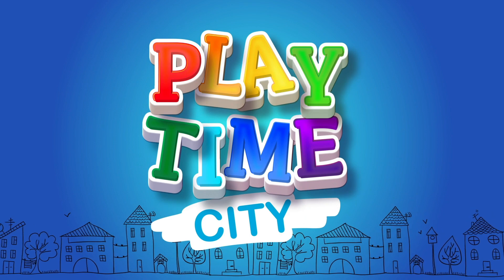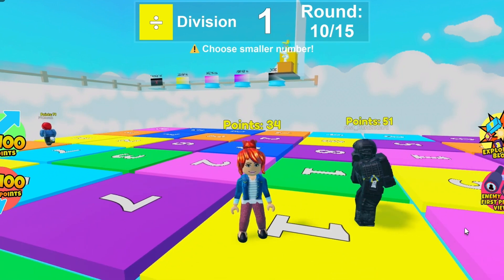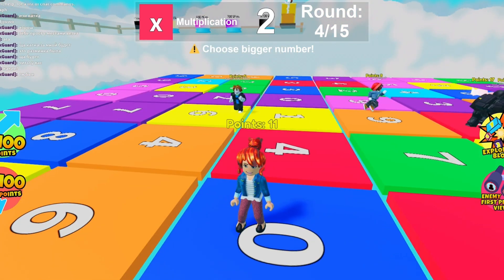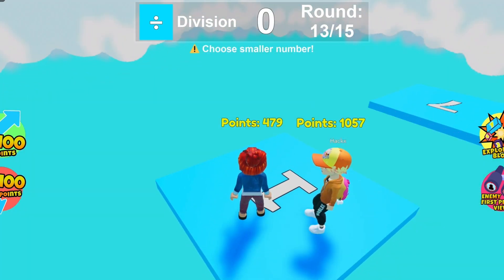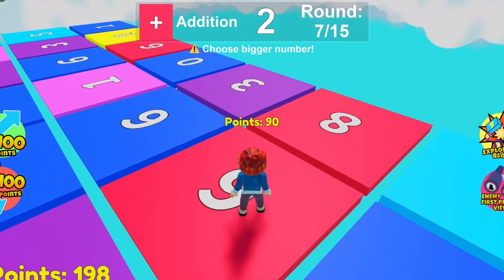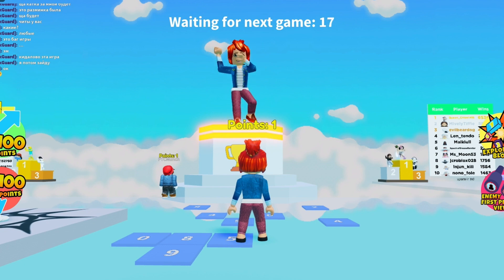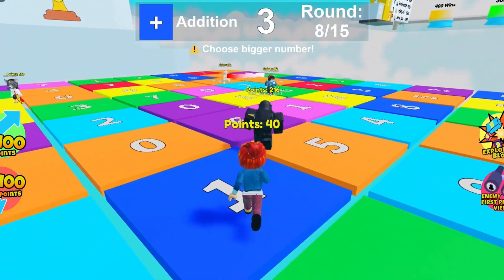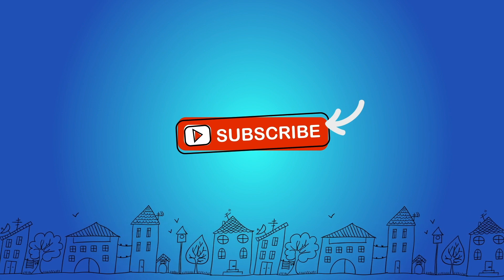Can WE SURVIVE Roblox Math Color??? Playing and Practicing Math with Roblox Math Color Block Game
Roblox Math Color - a twist to the Color Block game. Quickly pick the number that will give you the most points or will take away the least amount of points using addition, subtraction, multiplication, division.